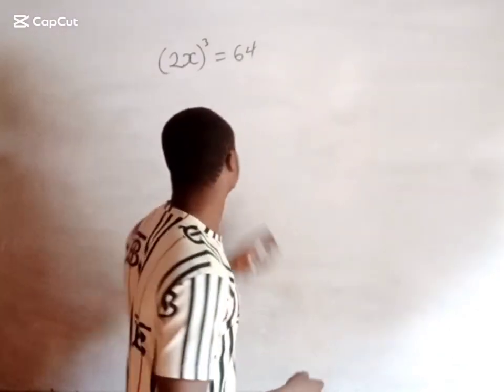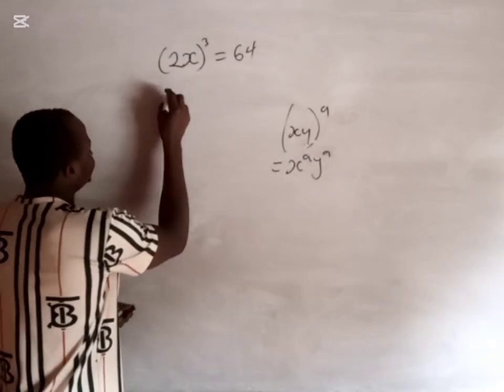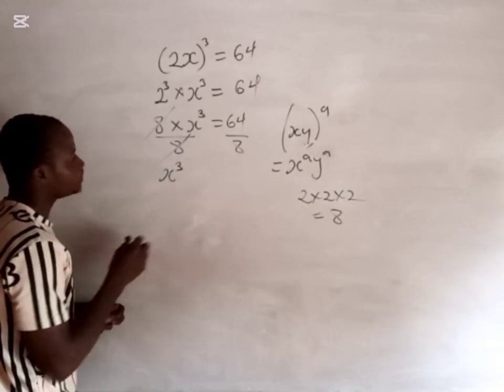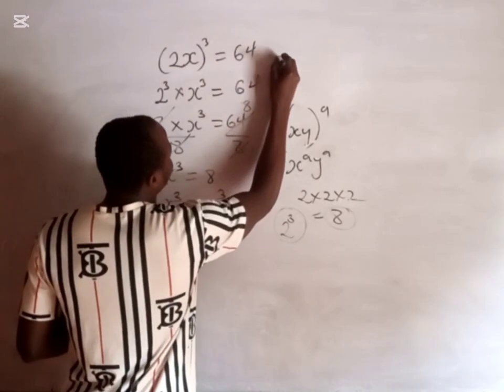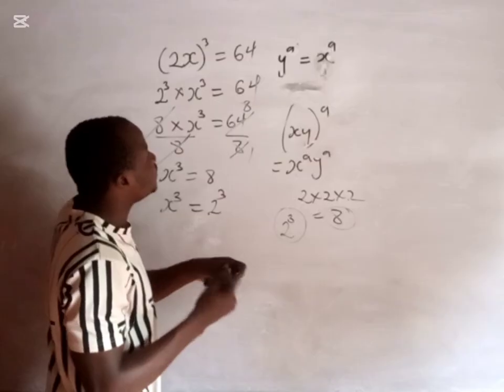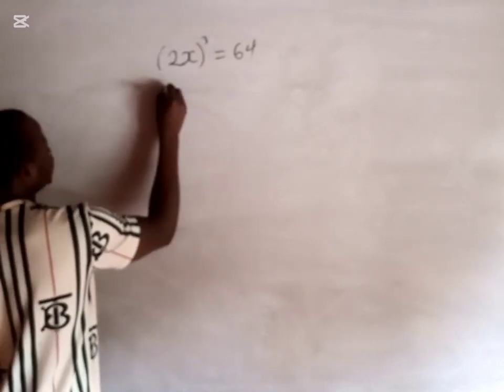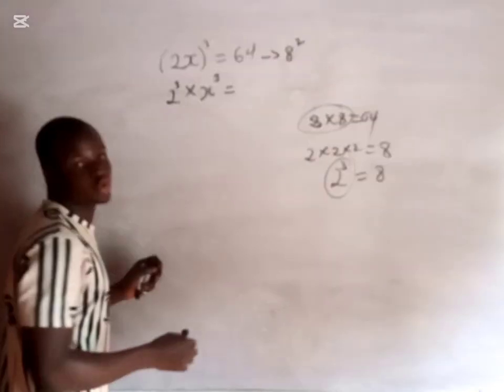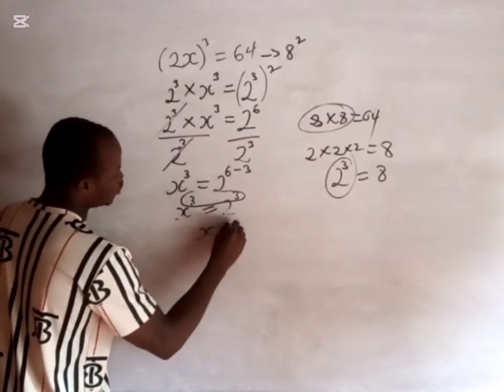WAEC QUESTION MADE EASY